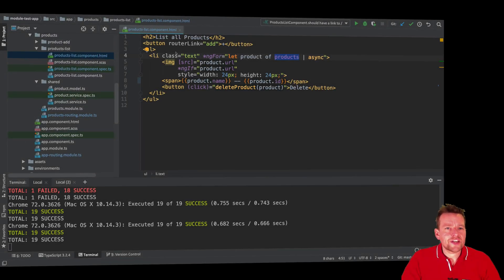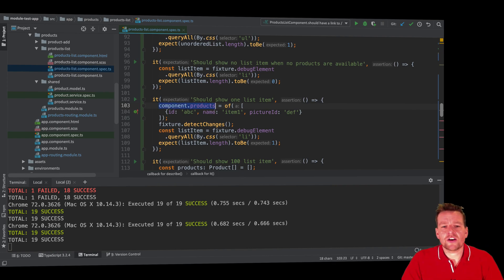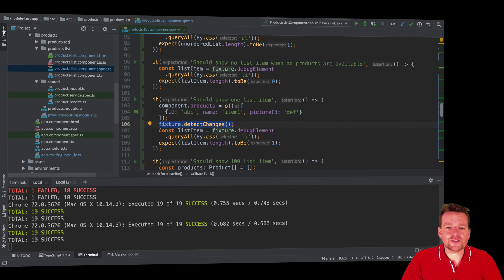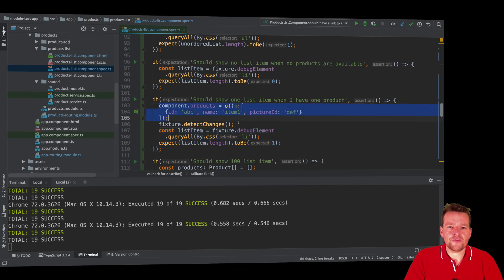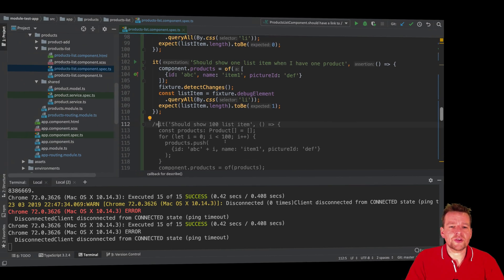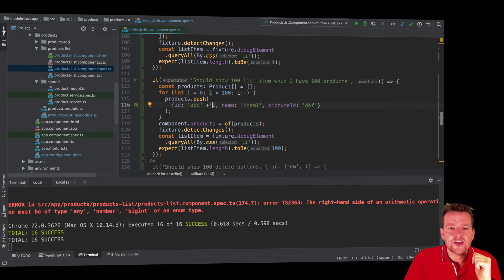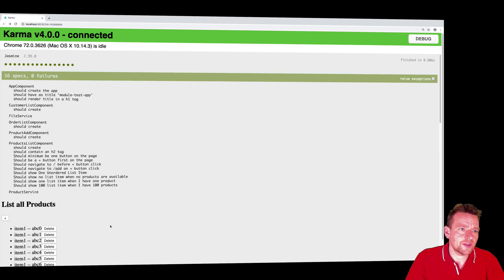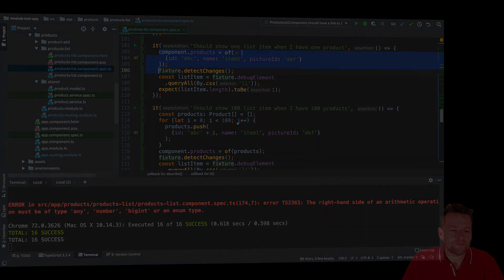Advanced Web Apps 2019 | Unit Testing in Angular | S3P13 | Test with multiple items in observable